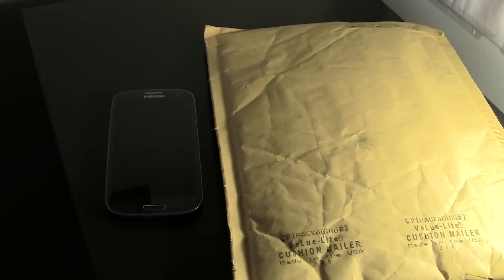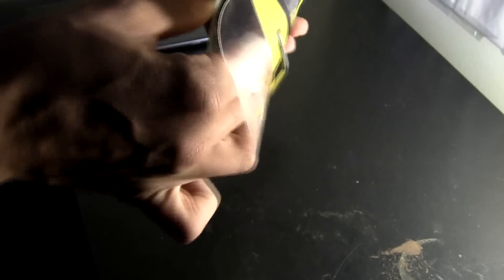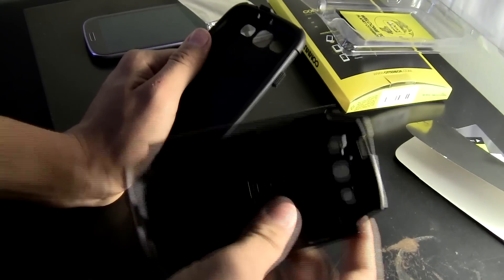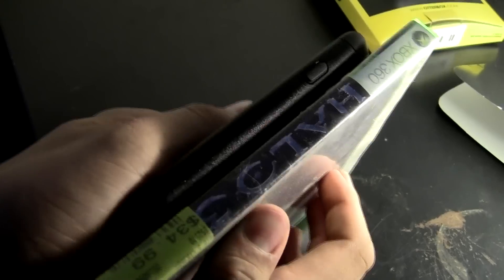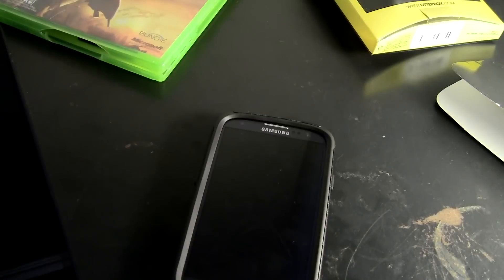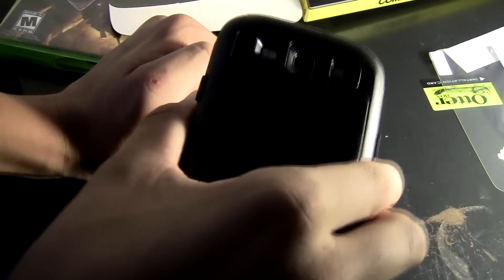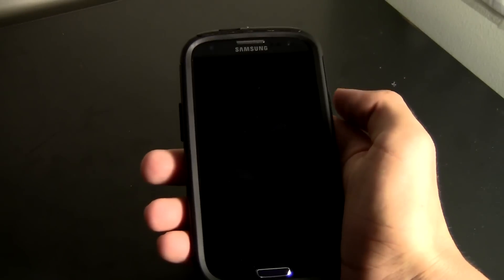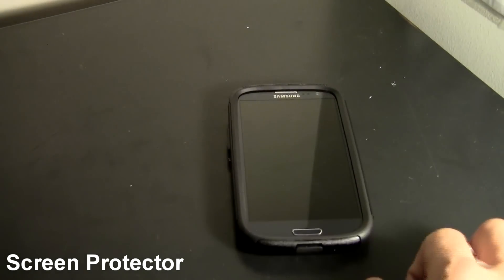Otterbox Commuter Case Samsung Galaxy S3 Review/unboxing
Tam Otterbox Commuter Samsung Galaxy S3 Case Review/unboxing.This is my review of the Otterbox Commuter Series Case for the Samsung Galaxy S3. Drop  test comming soon!
if you want to Buy this
Is this case the best you can get for this phone well find out know. got this case at amazon also comes with a screen protector .
otterbox commuter siii i9300 samsung galaxy case s3 review phone cell drop protection iphone vs htc 1x screen protector samsung galaxy s3 iii drop test otterbox defender case